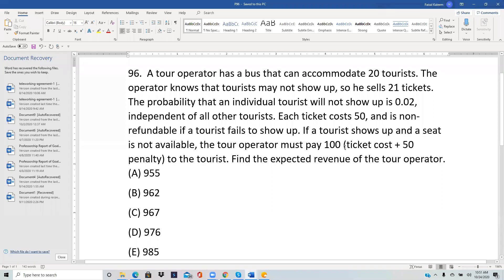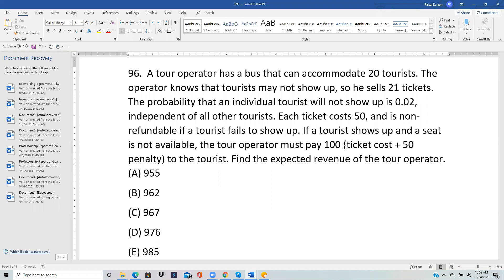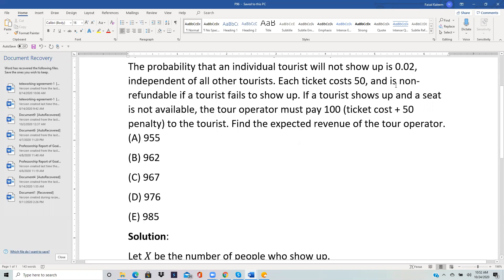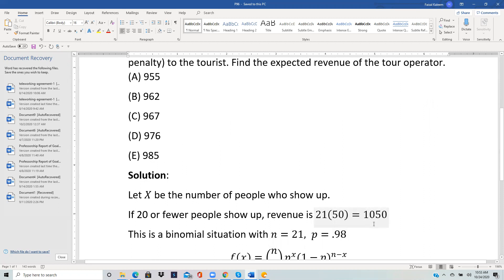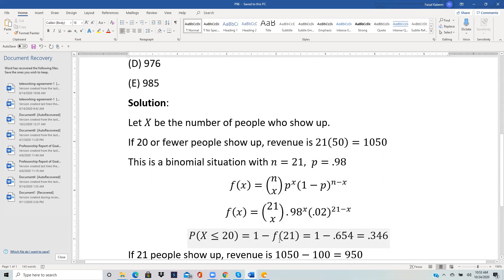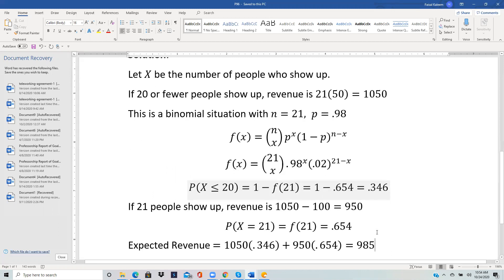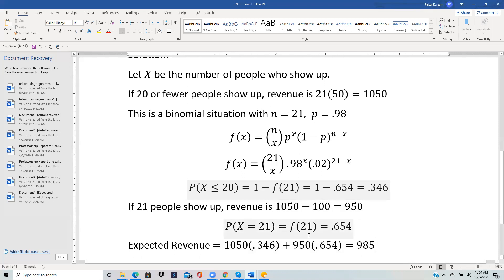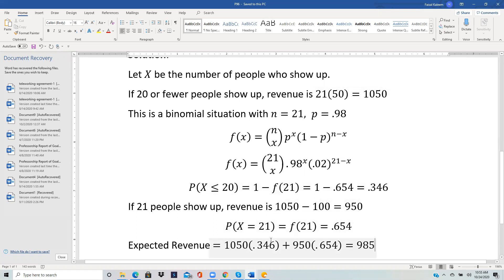Actuarial SOA Exam P Sample Question 74 (once 96) Solution